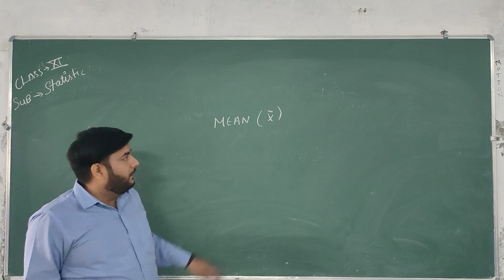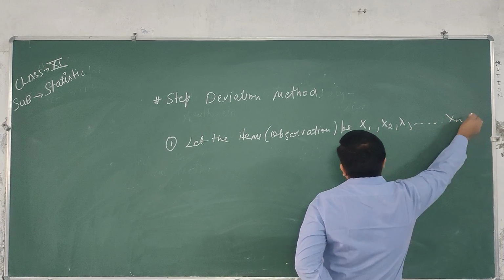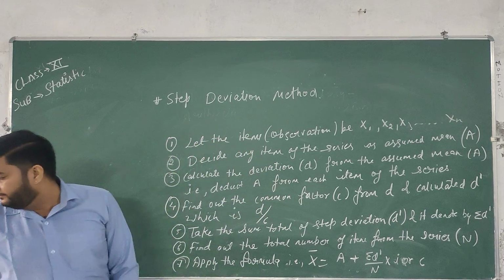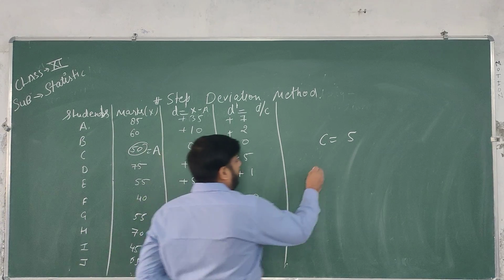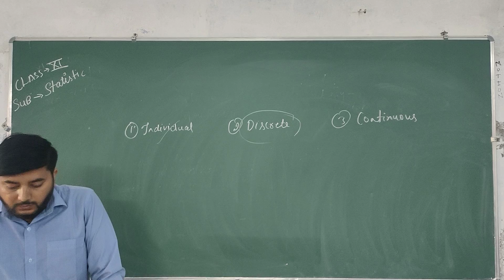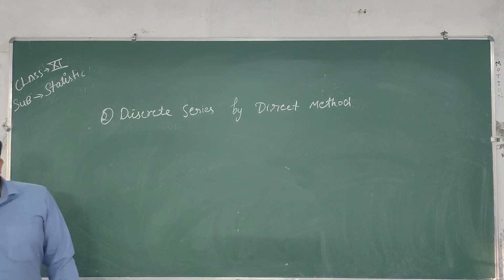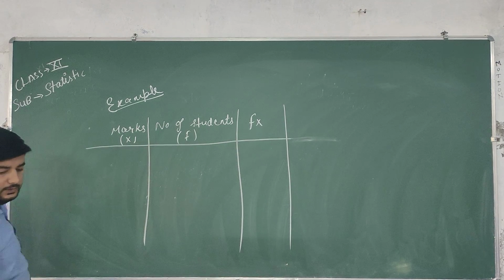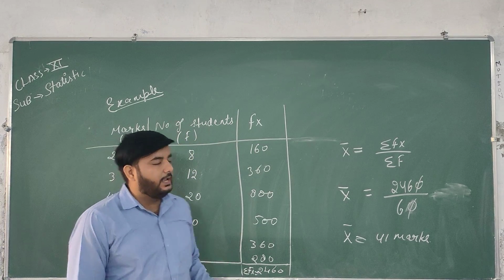MEAAURES OF CENTRAL TENDENCY LECT-12 ( PART B )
Calculation of Mean By Step-Deviation Method Under Individual Series And Also Calculation Of Mean By Direct Method Under Discrete Series